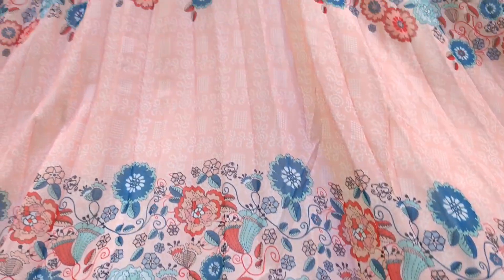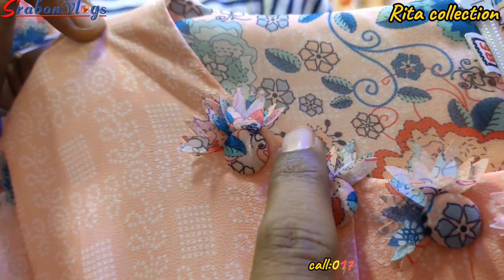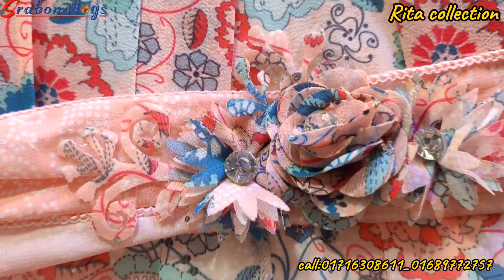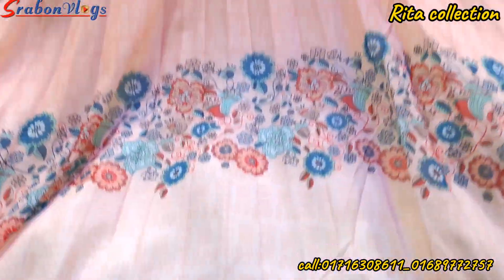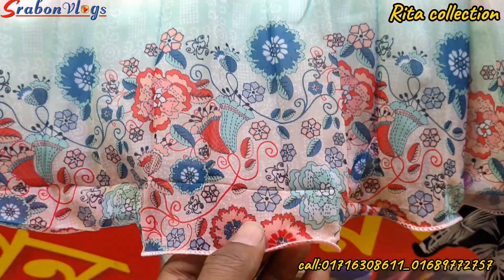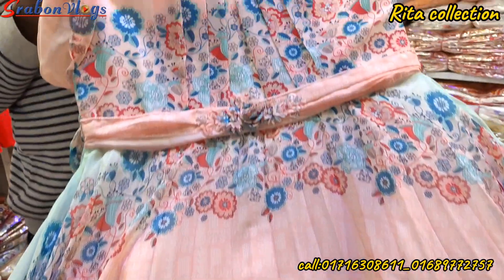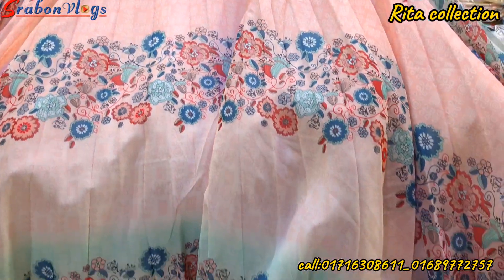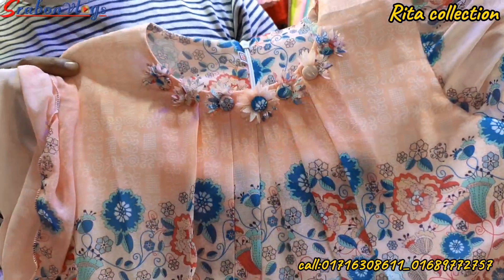ডিজিটাল প্রিন্ট জর্জেট বাচ্চাদের ড্রেস✓baby party dress ✓srabonvlogs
রিতা কালেকশন
ঠিকানা:৪/৩৫ নূর ম্যানশন শপিং সেন্টার নিচতলা
      গাউছিয়া মার্কেট সংলগ্ন এলিফ্যান্ট রোড
     ফোন:০১৭১৬৩০৮৬১১/০১৬৮৯৭৭২৭৫৭

আসসালামুয়ালাইকুম, ফ্রেন্ডস  এই ভিডিওতে আমি আপনাদের, কিছু ভালো মানের বাচ্চাদের জর্জেট পার্টি ড্রেস দেখেছি ও তার কোয়ালিটি সম্বন্ধে, এবং প্রাইস  সম্বন্ধে, ধারণা দেওয়ার চেষ্টা করেছি, ভিডিওটি ভালো লাগলে লাইক করবেন শেয়ার করবেন চ্যানেলটি (সাবস্ক্রাইব) করে আমাদের পাশে থাকবেন,  তো ফ্রেন্ডস ভালো থাকবেন, আপনার আশেপাশে সবাইকে ভাল রাখবেন, (খোদা হাফেজ)  আসসালামু আলাইকুম,

আপনার পণ্য বা প্রতিষ্ঠানের ভিডিও করতে চাইলে যোগাযোগ করুন এই নাম্বারে ০১৭১৬৩০৮৬১১_০১৬৮৯৭৭২৭৫৭

আমাদের ( Cow Land BD) নামে একটি চ্যানেল আছে আপনি চাইলে ভিজিট করতে পারেন.